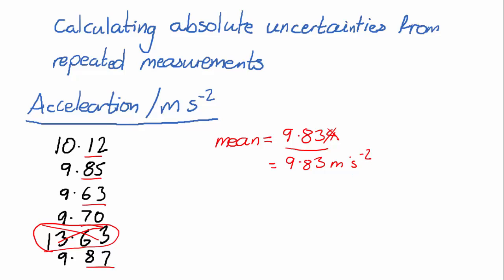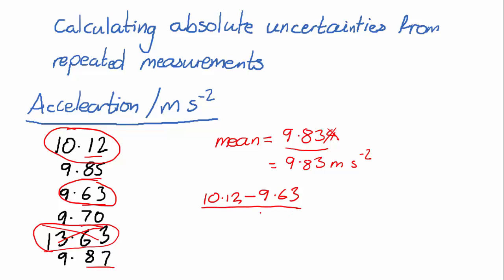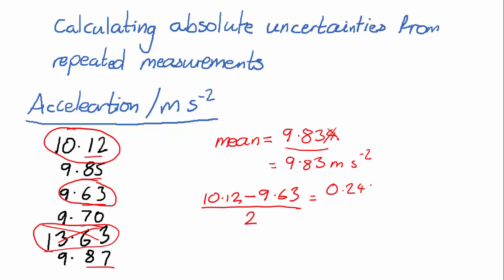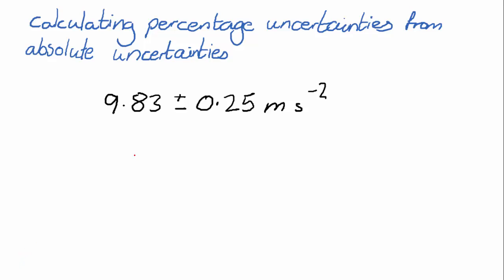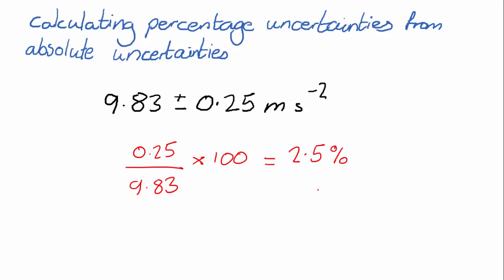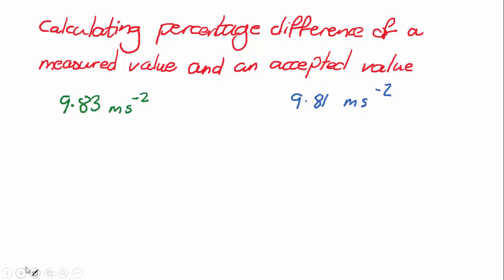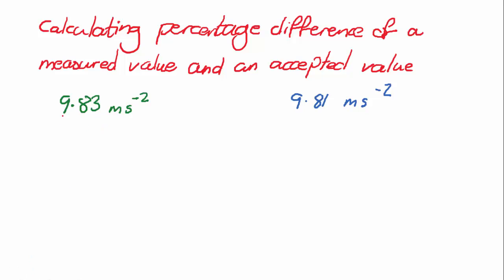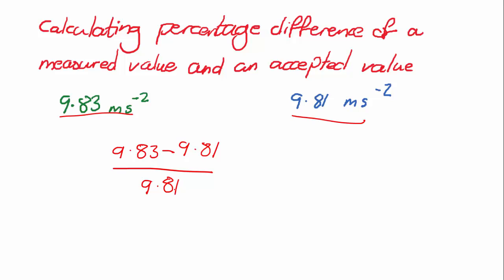Calculating uncertainties from repeated measurements